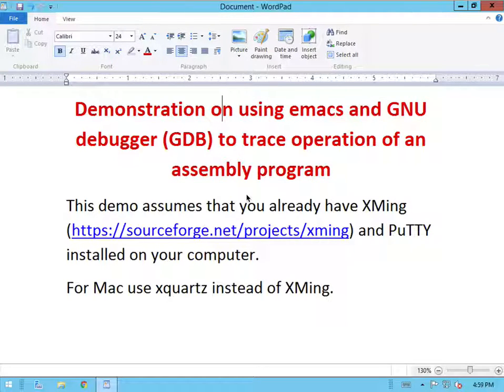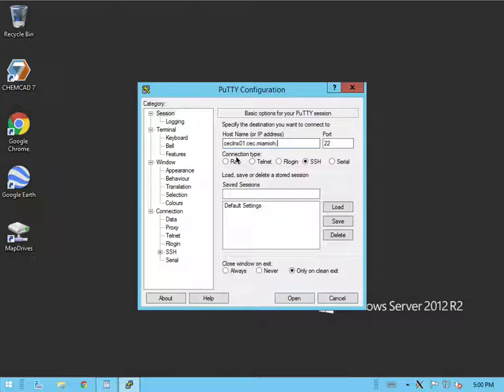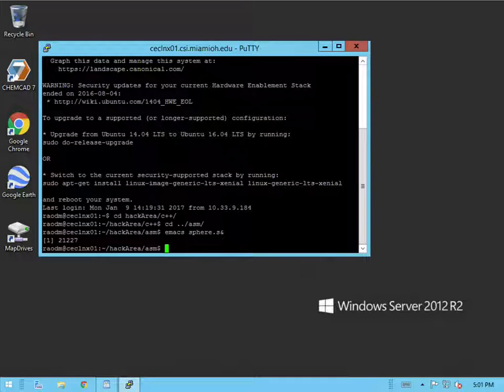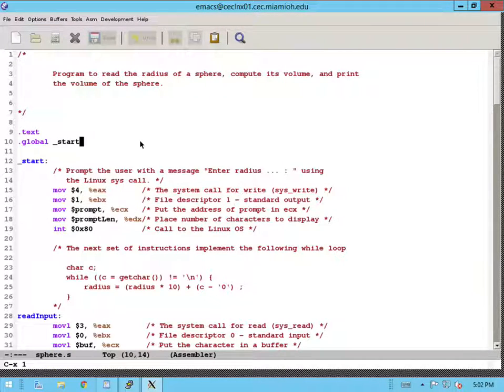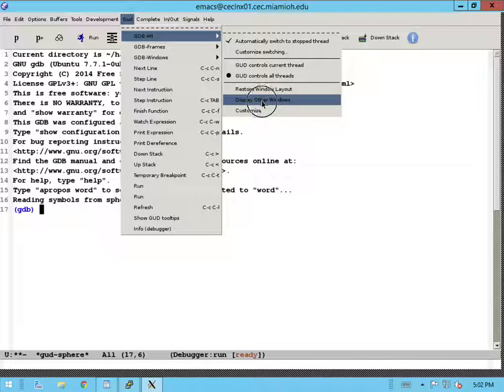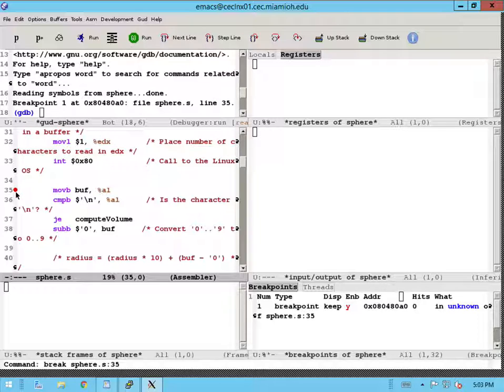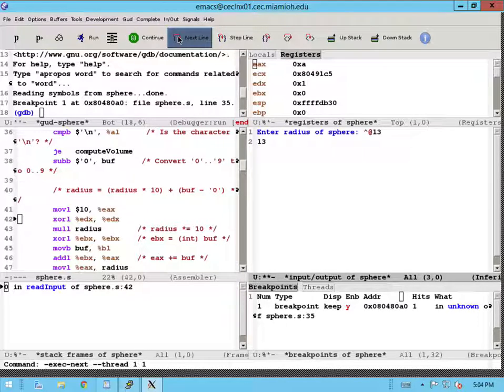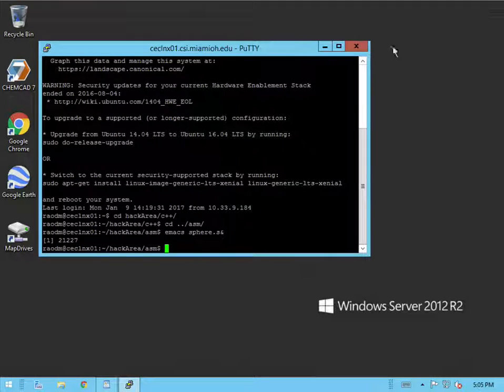Debugging Assembly On Linux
Video demonstration on using emacs and GNU debugger to trace and troubleshoot operation of an x86 assembly program.  The video uses a windows desktop as an example.

If you are using a Mac you need to use xquartz (instead of XMing) and the xquart's xterm (instead of PuTTY) to access the Linux machine. From the xterm you can use the following command to access the remote machine:

$ ssh -Y ceclnx01.cec.miamioh.edu